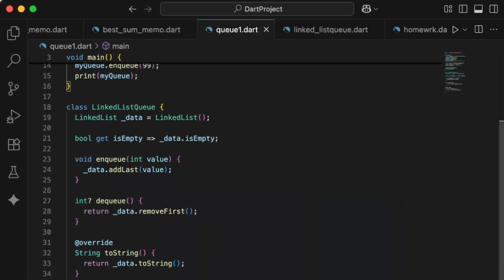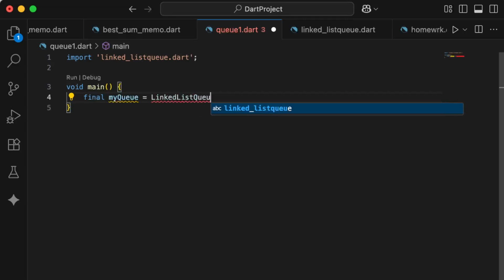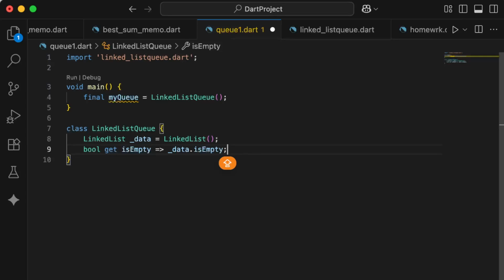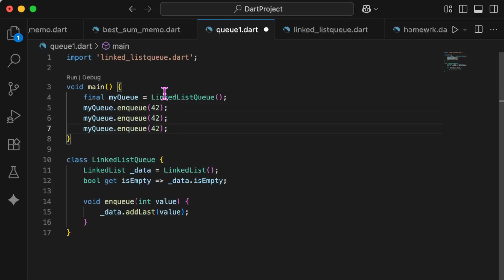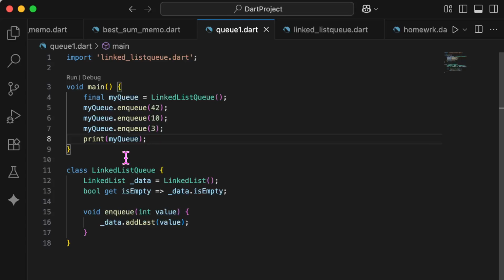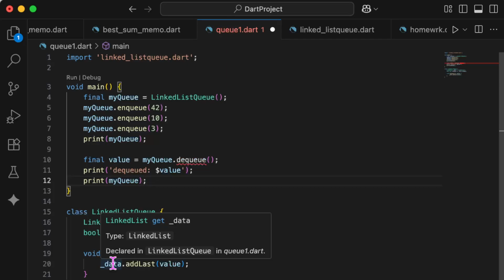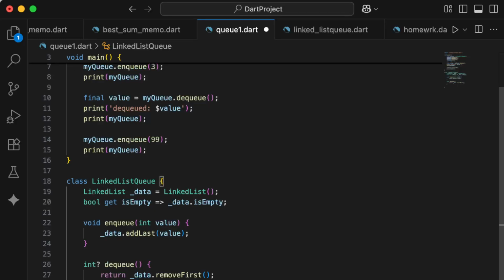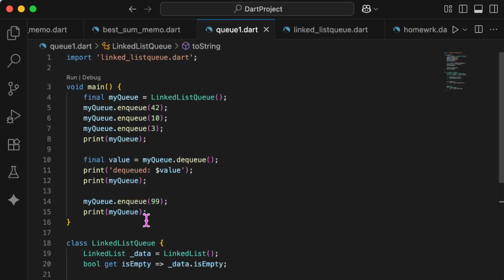Queue implementation using a Linked List in Dart